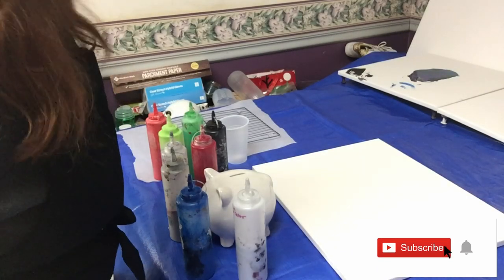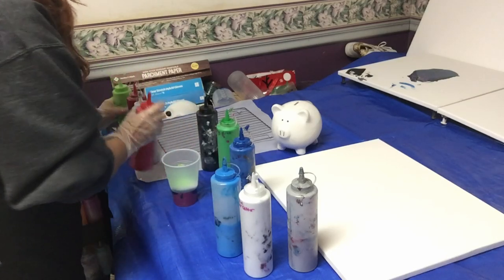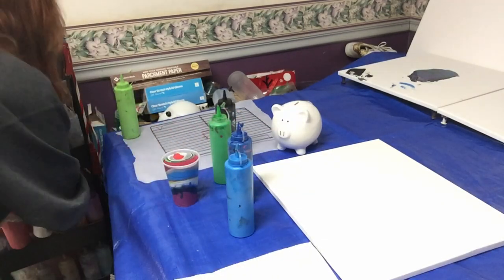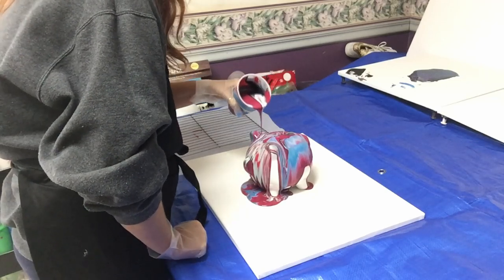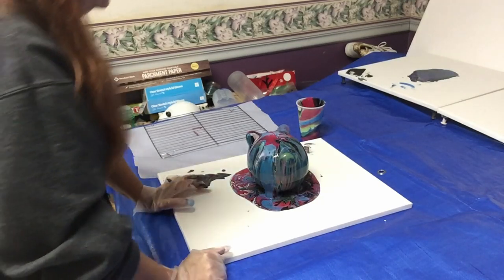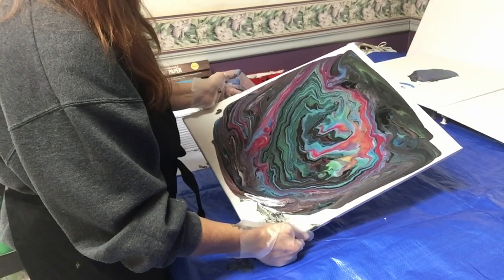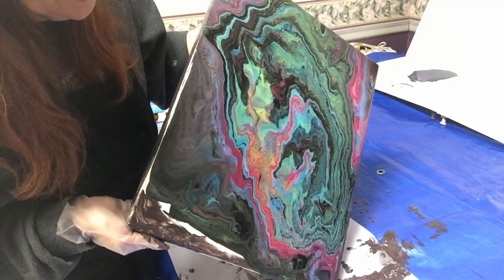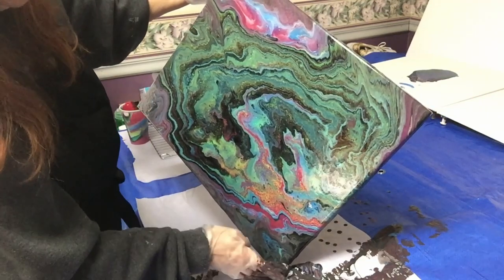Pig and Canvas Acrylic Paint Pour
Back again with another paint pour

If you would like to see other acrylic paint pouring videos, feel free to check out our full playlist here:

If you would like to see what we have for sale, check out our Ebay store here: